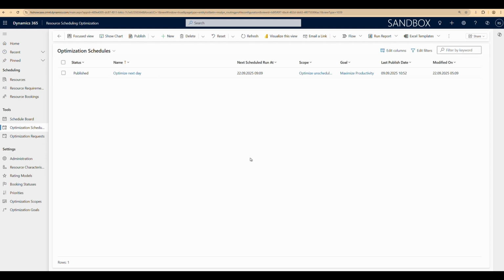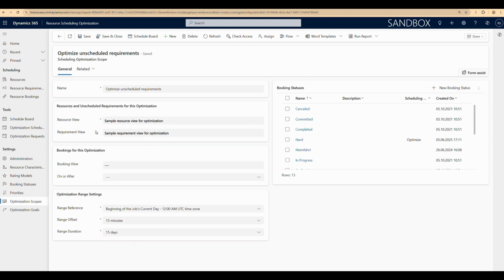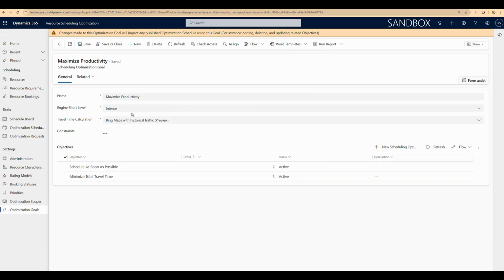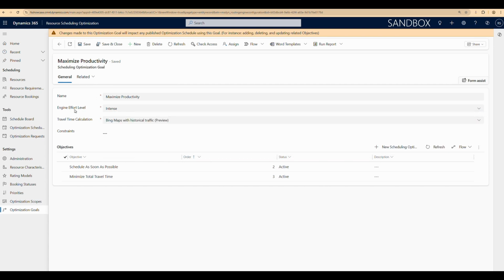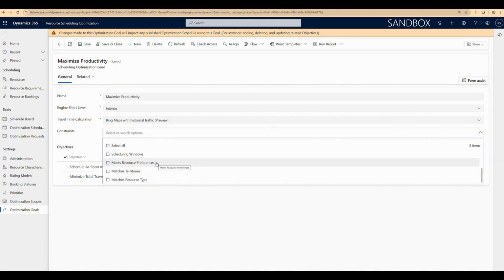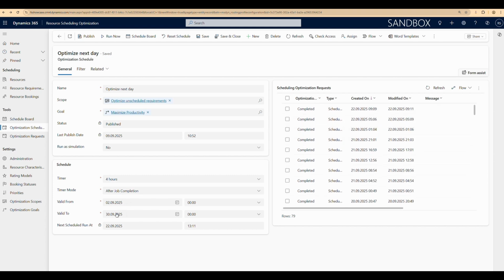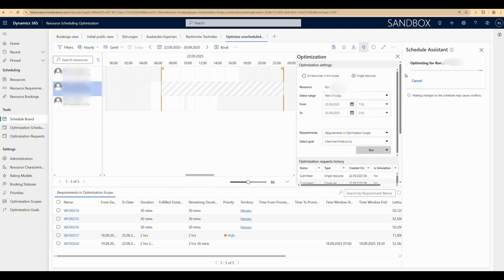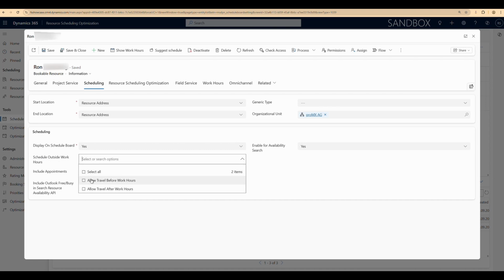Demo: Resource Scheduling Optimization (RSO) in Dynamics 365 Field Service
In this in-depth demo, Ron Schönberg, Senior Consultant at proMX, will walk you through one of the most under-explored yet powerful Microsoft Dynamics 365 Field Service features, Resource Scheduling Optimization

Unlike most videos that only talk about RSO, this session shows this system in action. Here, you will be able to see:
✅ How optimization logic works behind the scenes
✅ How to configure scopes and goals
✅ How RSO automatically balances workloads, minimizes travel time, and improves on-site efficiency.

00:00 Introduction
00:06 How RSO integrates with Dynamics 365 Field Service
00:28 Exploring the new RSO app
00:47 Scope and Goal configuration
07:42 Running a manual optimization
09:39 New resource card options
09:54 Scheduling outside work hours
10:22 Final thoughts

For more basic information about RSO, feel free to refer to Microsoft Overview of Resource Scheduling Optimization
Follow proMX and never miss any important news about Dynamics 365:

Need support? Contact our experts